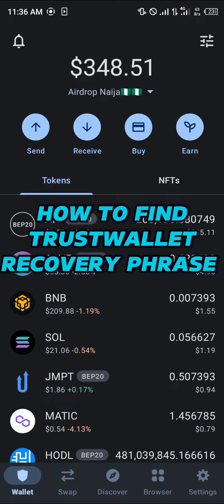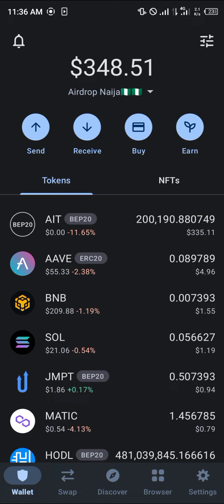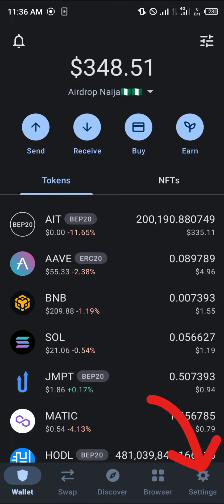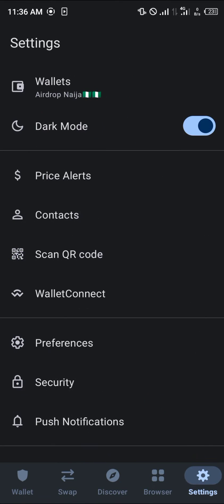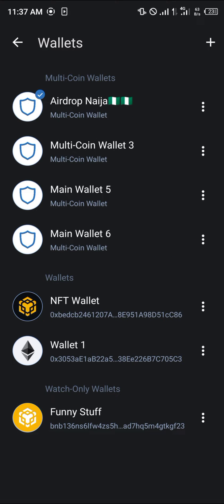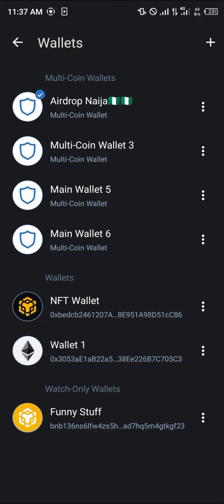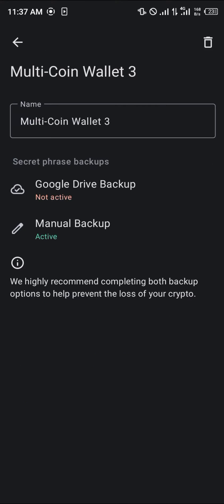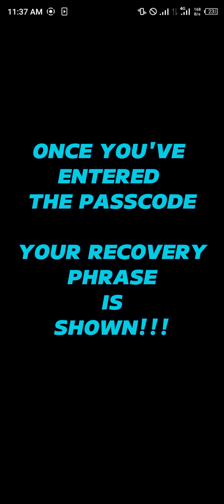How to Find Trust Wallet Recovery Phrase (Step by Step)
In this quick video, I will show you How to Find Trust Wallet Recovery Phrase step by step.

Are you worried about losing access to your Trust Wallet account? Don't worry, we're here to help! In this informative video, we will guide you on how to find your Trust Wallet recovery phrase and recover your account.

Losing access to your Trust Wallet can be a frustrating experience. But fret not, the recovery phrase is the key to getting back into your account. In this video, we will go step by step to show you how to recover the 12-phrase Trust Wallet recovery phrase and regain control of your funds.

To start the recovery process, you'll need to open the Trust Wallet app on your device. Look for the settings menu and select the option to recover your account. Now, carefully enter the required details and follow the instructions provided by the app.

If you have forgotten your Trust Wallet recovery phrase, don't panic. We will walk you through the steps to recover it. Remember, it's essential to keep your recovery phrase safe and secure. Losing it may result in permanent loss of access to your funds.

In the unfortunate event that you have lost your Trust Wallet recovery phrase, we will explore alternative methods to regain control. While it is challenging to recover the phrase without a backup, there are still options available. We will explain these methods to increase your chances of recovering your Trust Wallet.

Please note that attempting to hack or manipulate Trust Wallet recovery phrases is illegal and unethical. Our aim is to educate you on rightful ways to recover your account. Trust Wallet takes your security seriously, and we encourage you to follow their guidelines and procedures.

Join us in this informative video as we guide you through the process of recovering your Trust Wallet account. Don't let the fear of losing your recovery phrase overshadow your excitement about owning cryptocurrencies. With the right knowledge and steps, you can recover your Trust Wallet and regain access to your funds.

Remember, securing your recovery phrase and keeping it safe is crucial. Take the necessary precautions to avoid any potential loss.